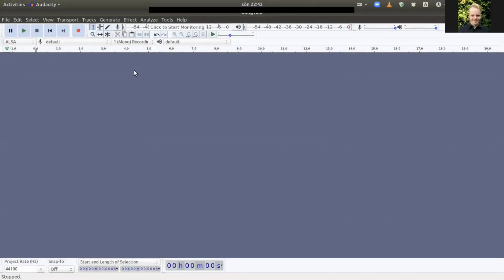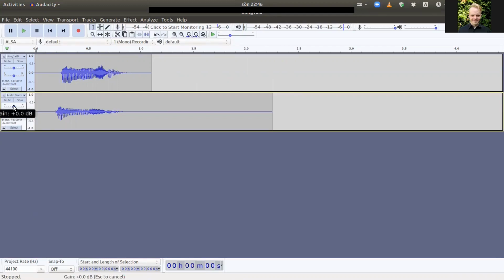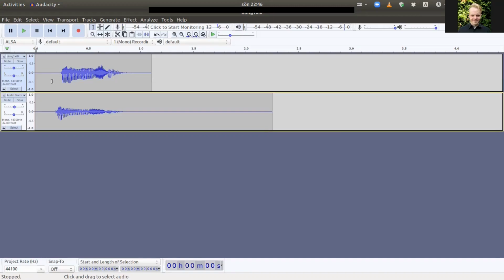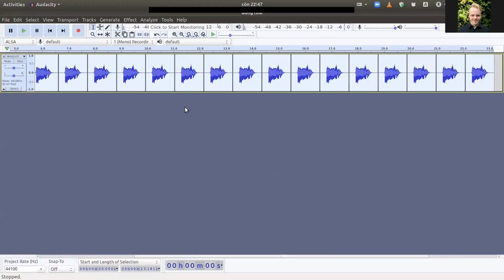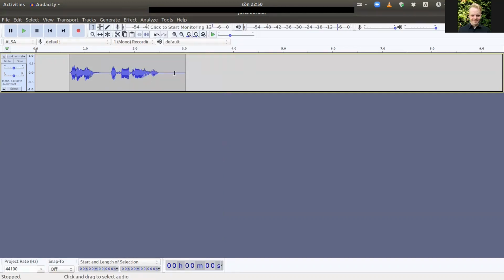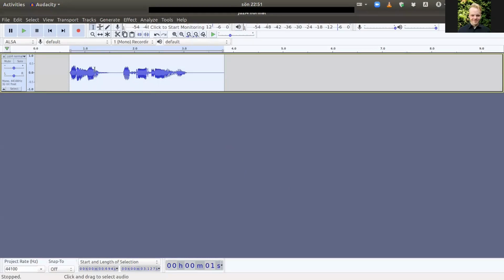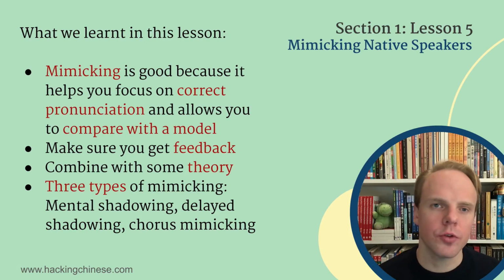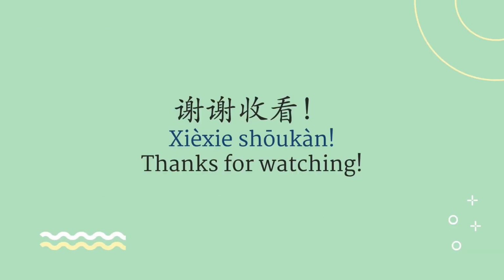Improving your Chinese pronunciation by mimicking native speakers (Ep. 162)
The best way to improve your Chinese pronunciation is to mimic native speakers. But why, and how exactly should you go about it?

Listen to this and other episodes on your favourite podcasting platform, including Apple Podcasts, Breaker, Google Podcast, Overcast, Pocket Casts, RadioPublic, Spotify and YouTube

More information and inspiration about learning and teaching Chinese can be found over